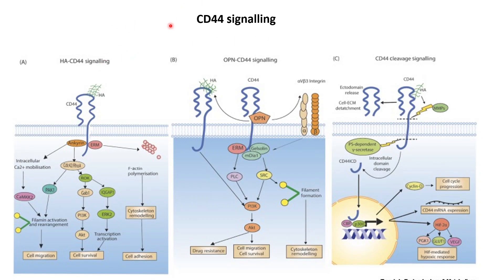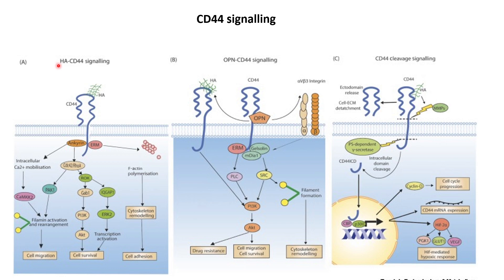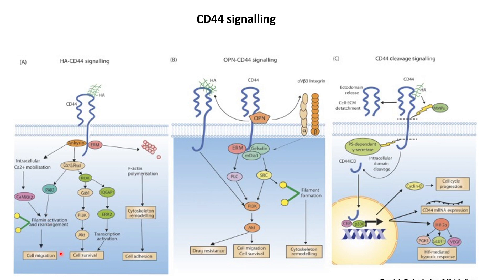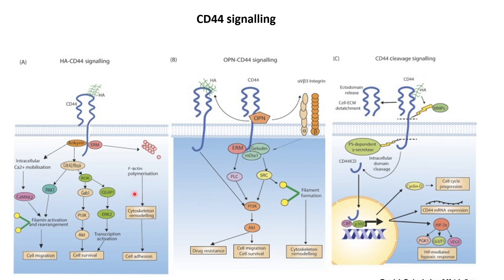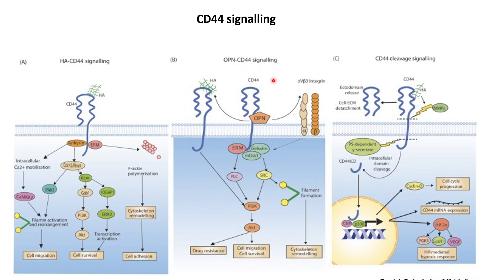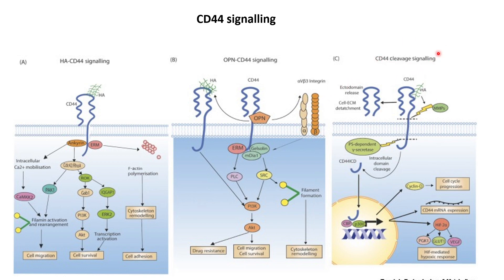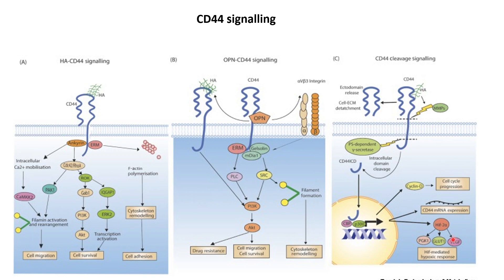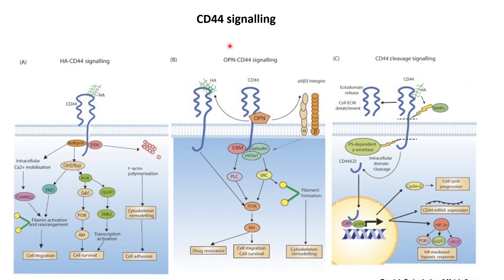CD44 Signalling and Cancer cells Code: 256